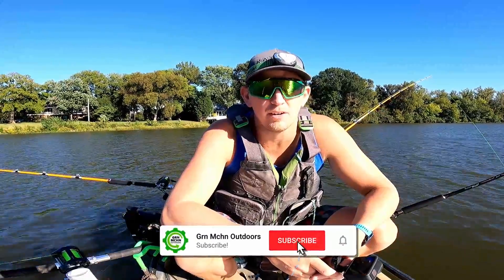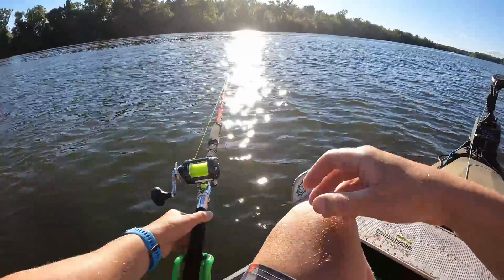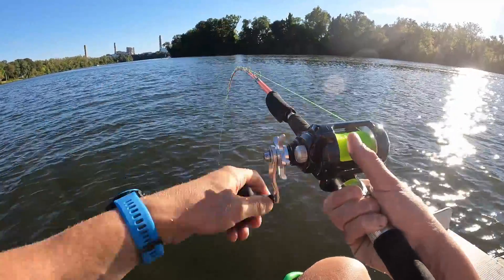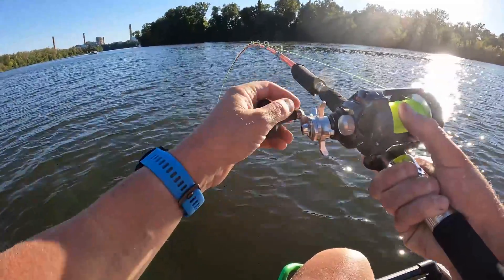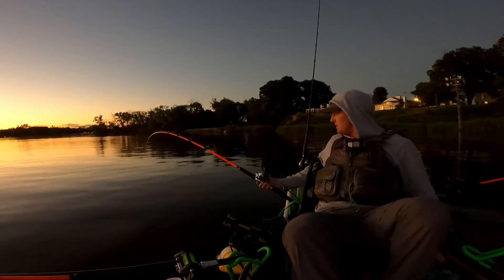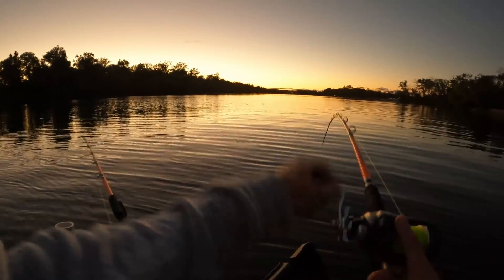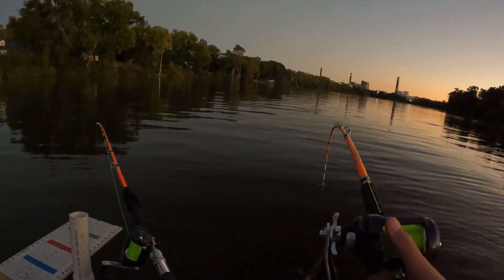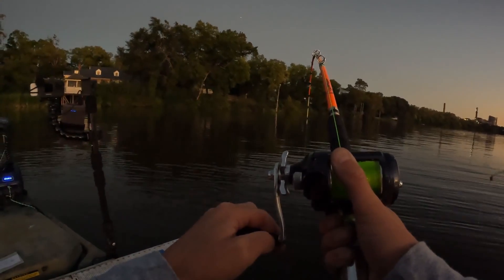GoPro Hero 10 Black Fishing for Blue and Flathead Catfish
Episode 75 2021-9/23: In this episode, we took the GoPro Hero 10 Black out for a quick trip after work and hooked into some amazing fish! Hope you enjoy!

Grn Mchn Outdoors Sticker Map
*You can win yours in livestreams, giveaways, or by becoming a channel member at any level.*

Fishing Tackle:
Shimano Tekota 600
Penn Squall 20LW
Sabiki Rod
KastKing Royale Legend 2 Reel
Sabiki Rig
Fabric Tape Measure
Bait Knife
Garmin 93SV UHD
Boonedox Landing Gear
Wilderness Systems Heavy Duty Cart
Sinker Molds
Life Jacket
Shad Darts
Shad Spoons
20L Folding Bucket
Live Bait Tank

Filming Gear:
Conpex LED Light
Sony ZV-e10
Sigma 16mm Lens
GoPro Hero 9 Black
Rode VideoMicro Mic
Wireless Mic
Phone Mount
Desk Studio Setup
Standing Desk